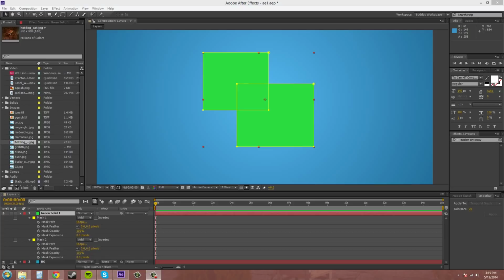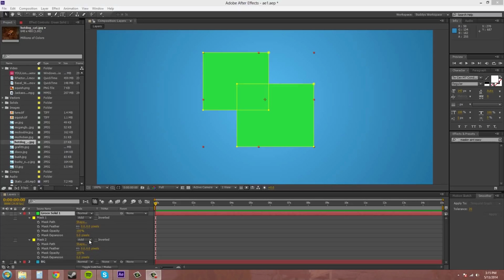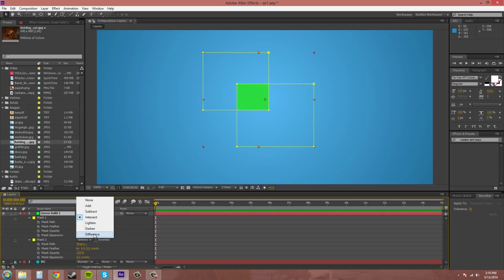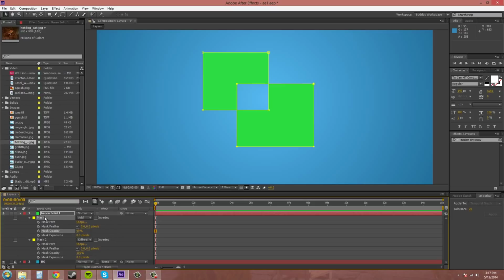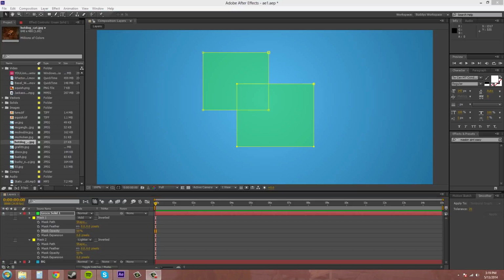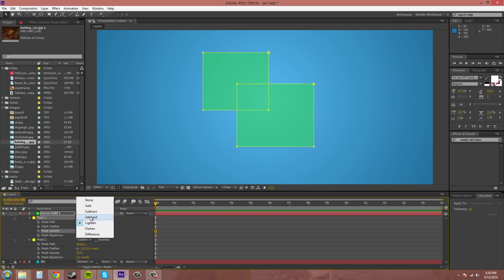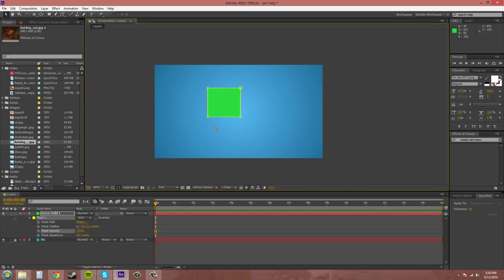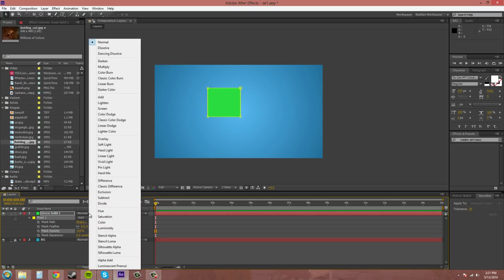After Effects CS6 Tutorial - 58 - Mask Blending Modes